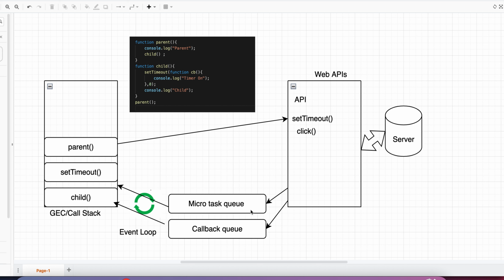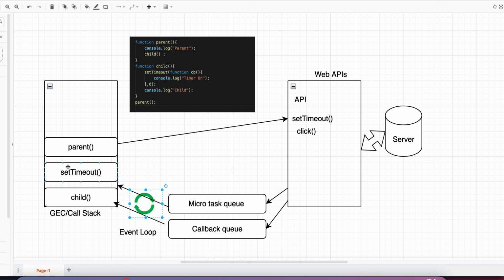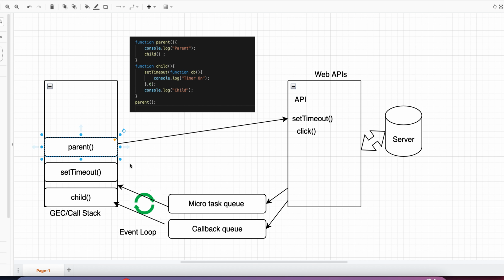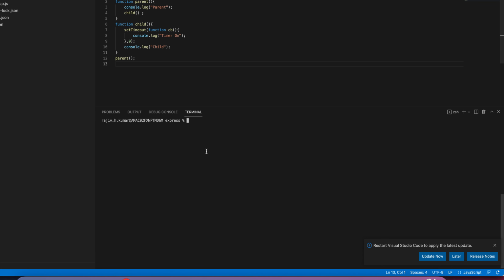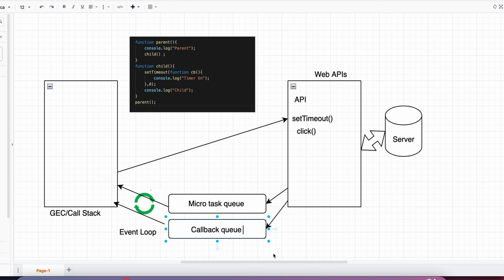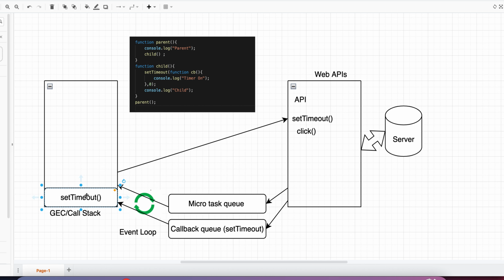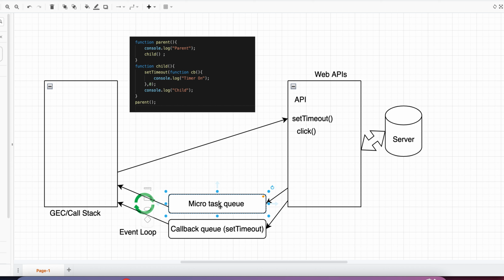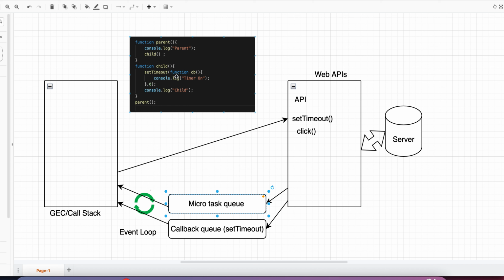Event Loop Javascript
The event loop is the secret behind JavaScript's asynchronous programming. JS executes all operations on a single thread, but using a few smart data structures, it gives us the illusion of multi-threading.